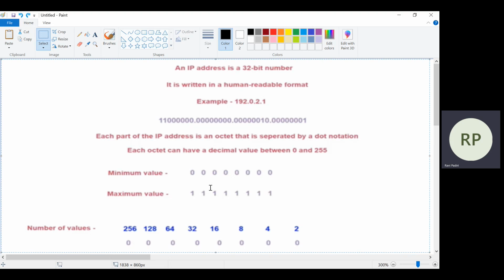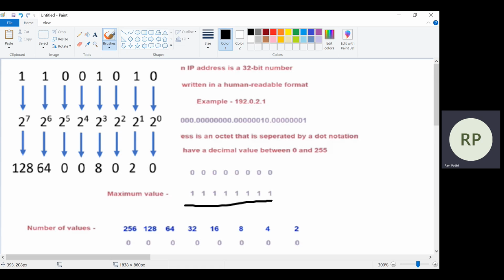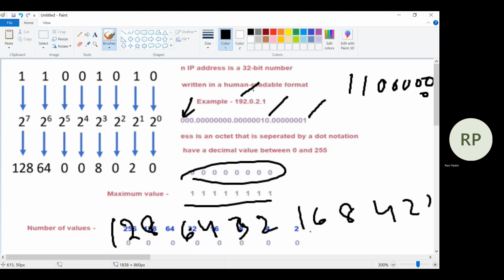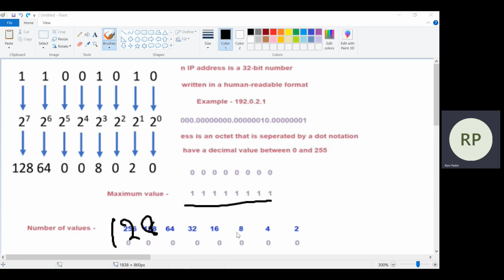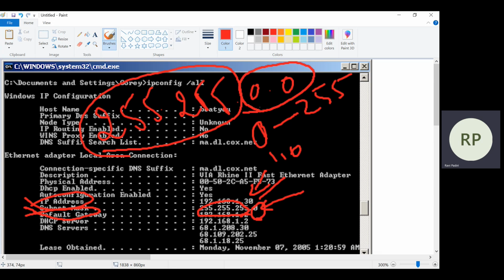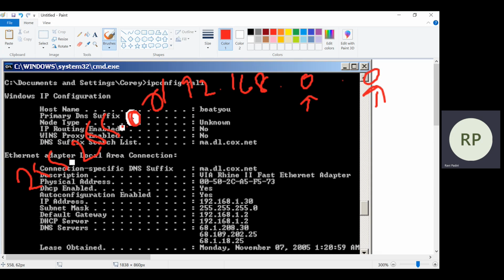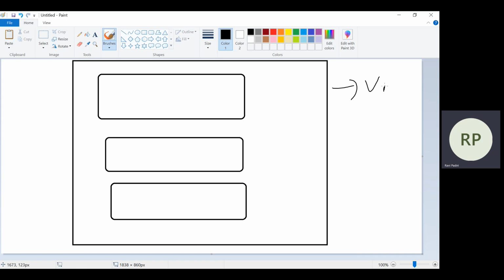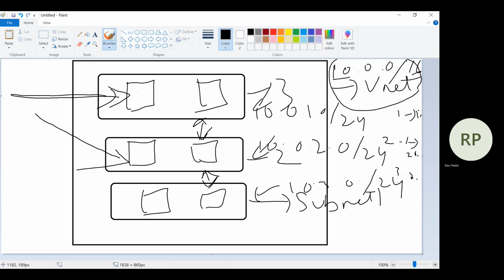Free Azure Training#AZ 104# 09-IPaddress,Vnet,Subnet